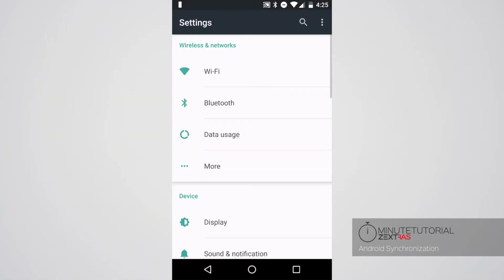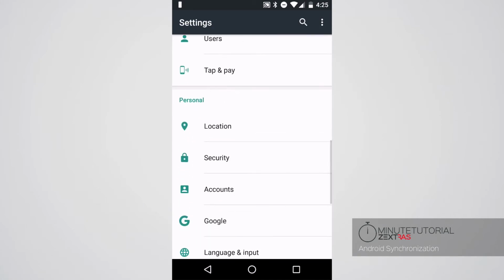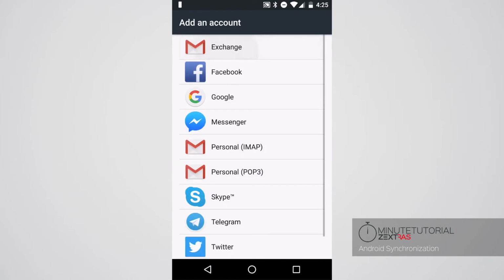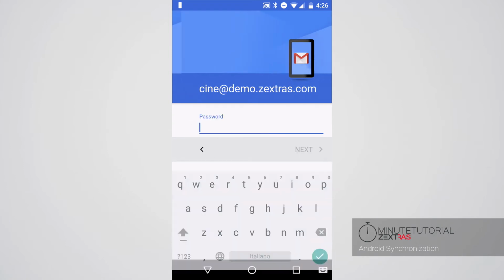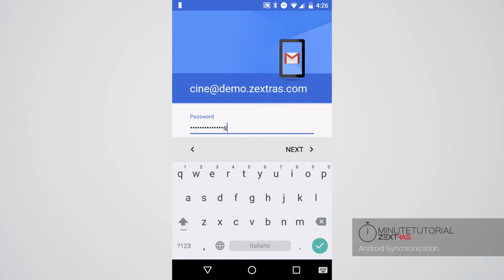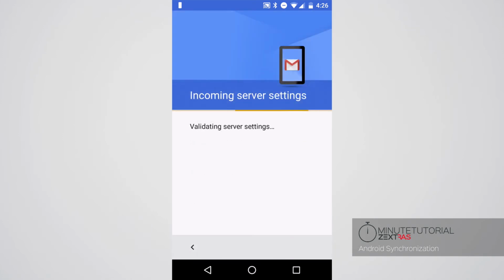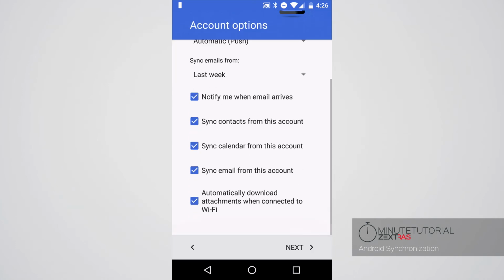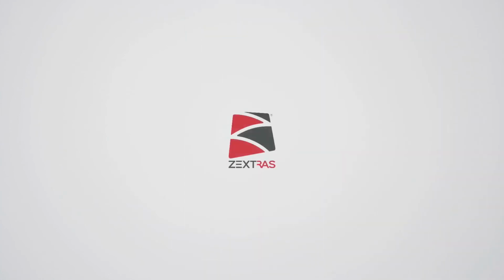ZeXtras Suite for Zimbra: One Minute Tutorials ep. 3 - Android configuration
Synchronizing your Zimbra mailbox with your iOS device is easy with ZeXtras Mobile. Emails, contacts, appointments and tasks at your fingertips!

ZeXtras Mobile is one of the modules of ZeXtras Suite, find out more